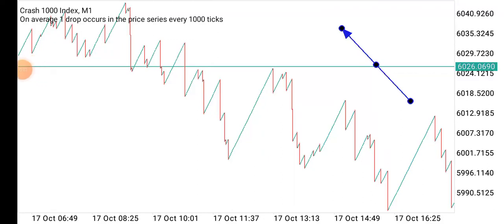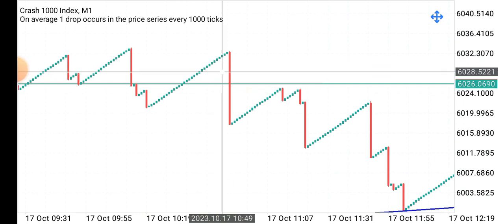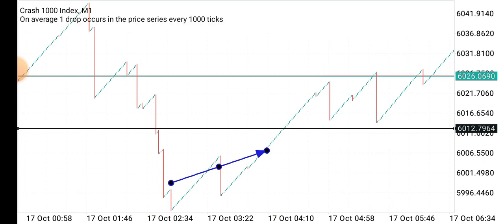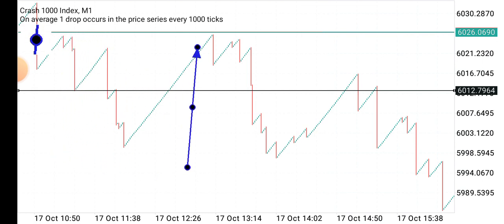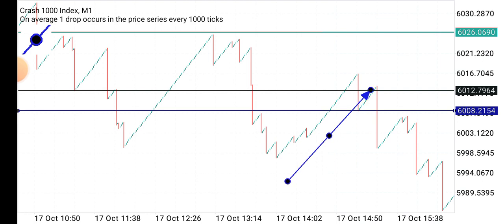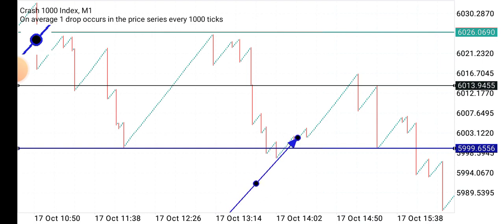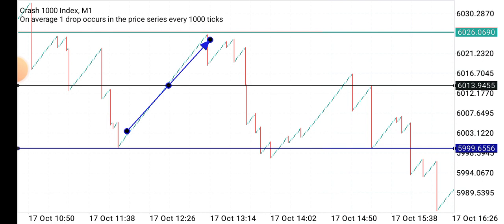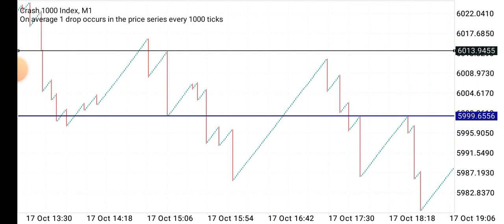Catch Spikes on Boom and Crash Pairs | Where to Expect Spikes | Latest Boom and Crash Strategy 95%..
In this video I will show you how to determine where it is going to possible Spike so you can catch the spike. I works on all boom and crash pairs.